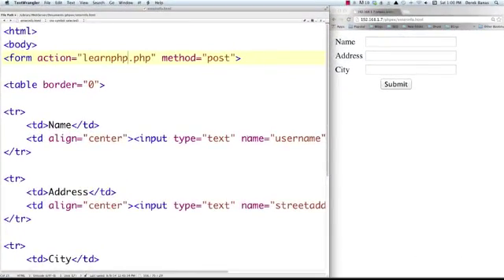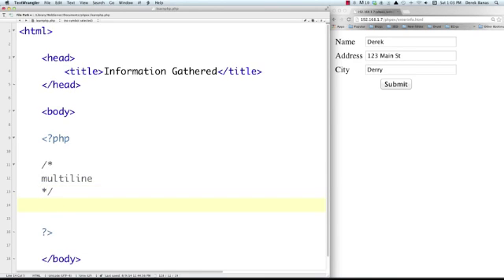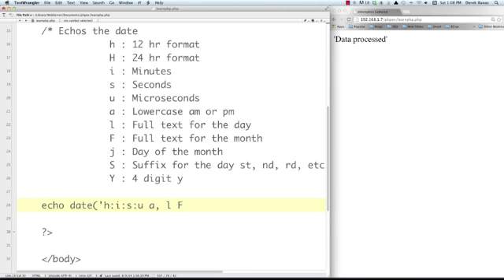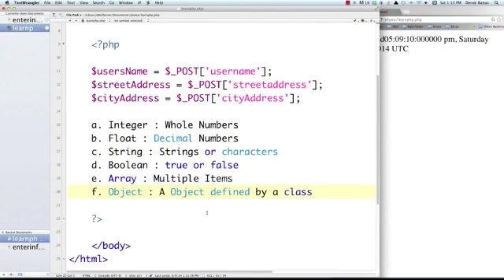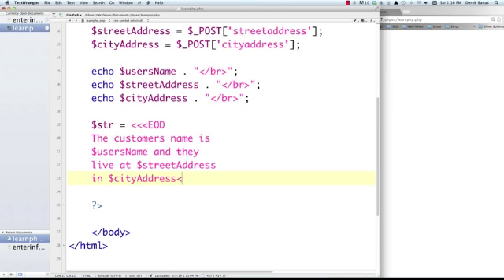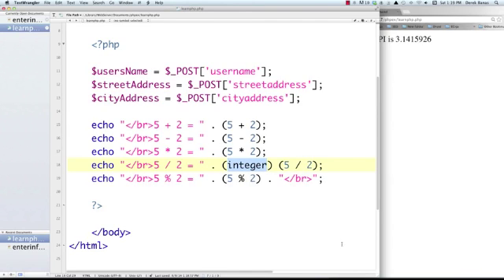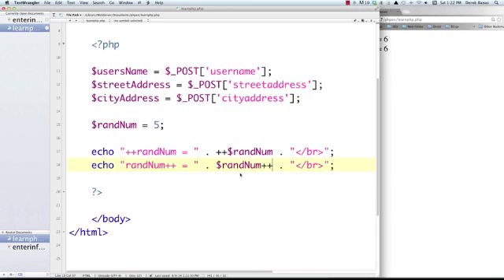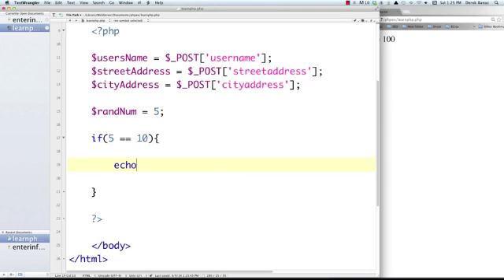Php WebDevelopment Course Video #001 English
FIMS Tutorials Php WebDevelopment Course Video #001 English